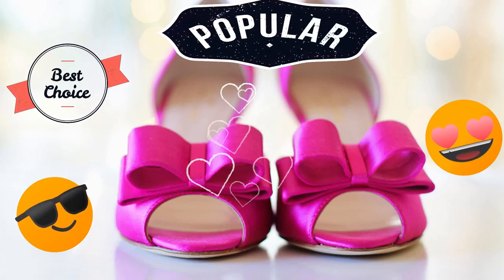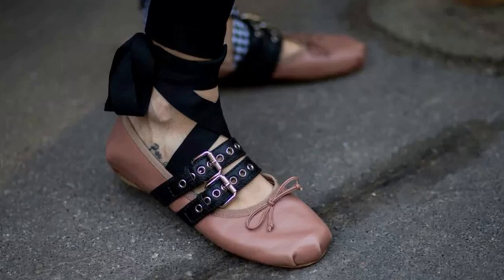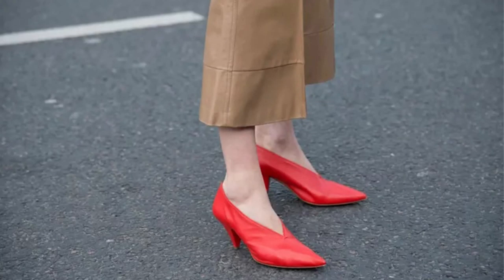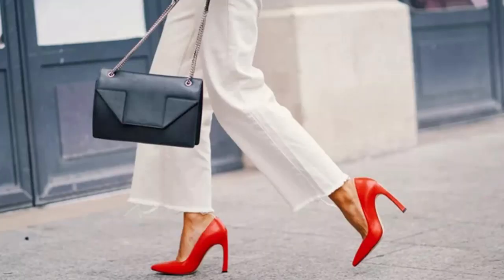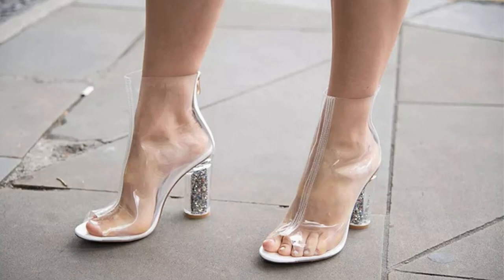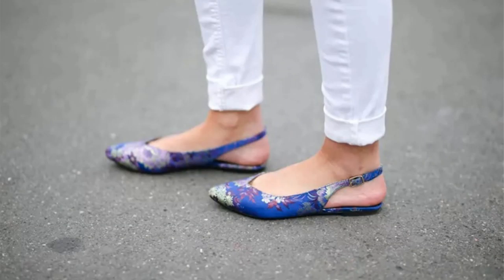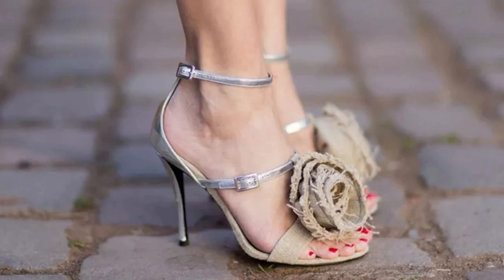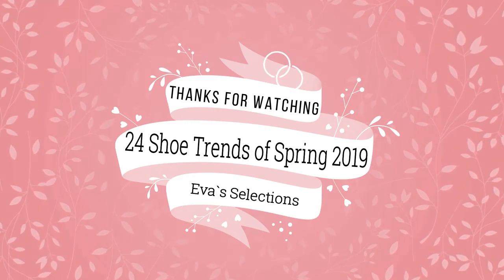👠24 SHOE TRENDS OF SPRING 2019 🌷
🎀Hello everyone!🎀And welcome to Eva`s Selections! Today, we will be talking about the 24 Shoe Trends of Spring 2019!

💖If you love shoes, there is so much to get excited about this spring. After you have seen this spring 2019 shoe trends, you will know what to put on your shopping list, and how to update all your outfits with the perfect matching shoes.💖

📸Photo credit: Edward Berthelot/Getty Images/ Peter White/Getty Images /Christian Vierig/Getty Images/ Daniel Zuchnik/Getty Images /Kirstin Sinclair/Getty Images/ Merilyn Smith/Getty Images/  Mauricio Santana/Getty Images /